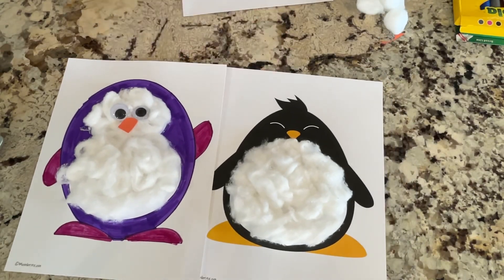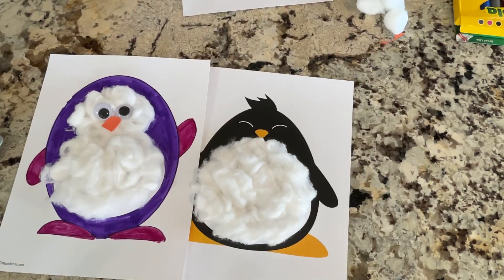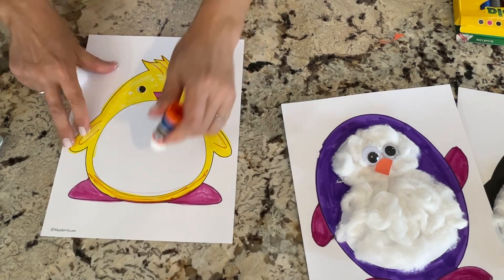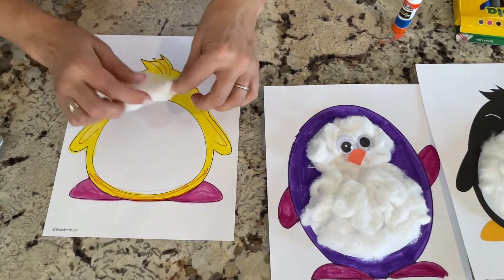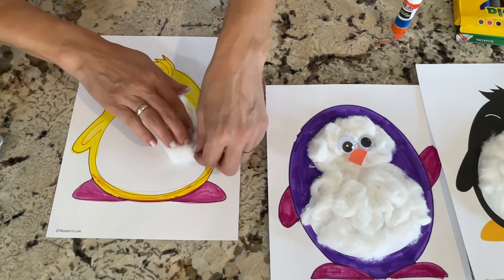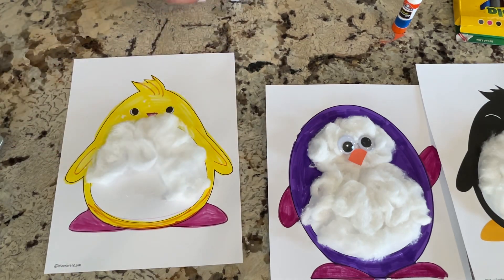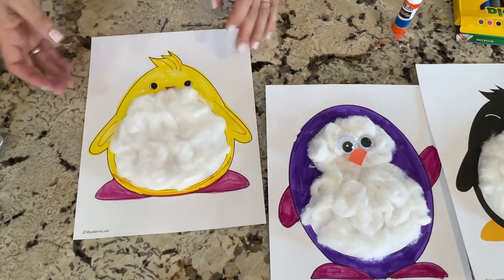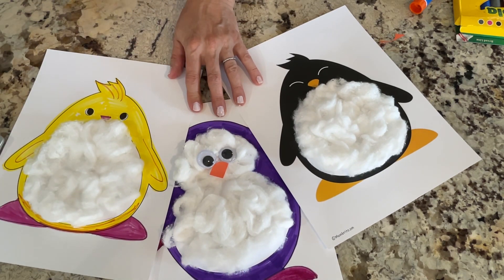Take & Make Craft - Cotton-ball Penguin